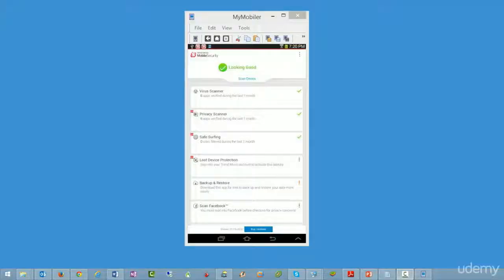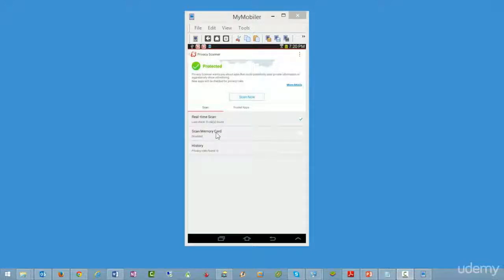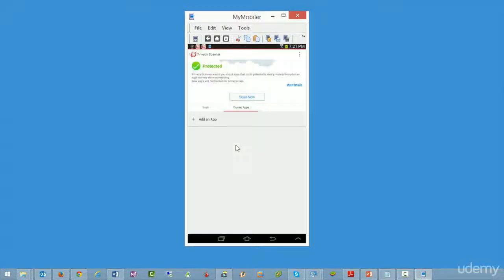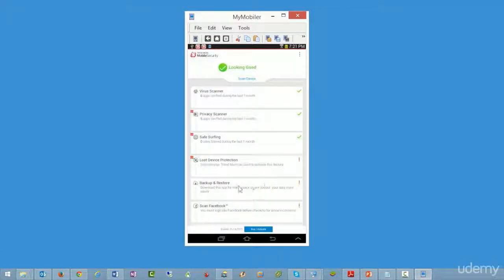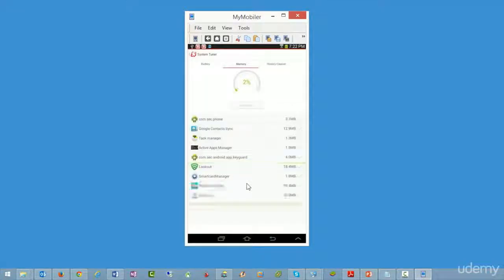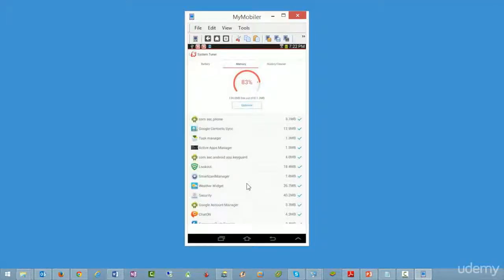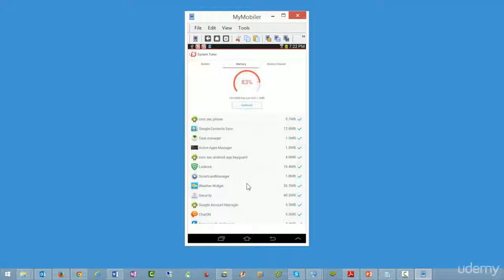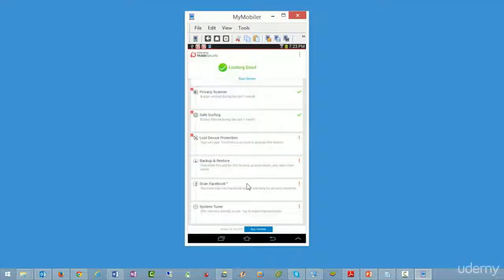Mobile Hacking Basics - 11 Trend Micro Security Demo